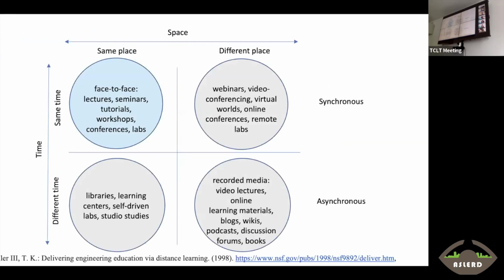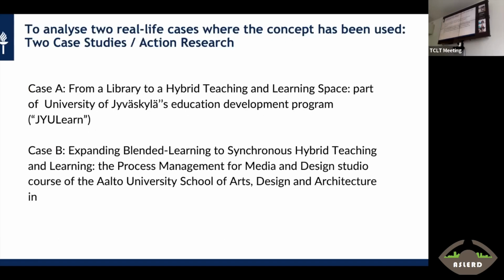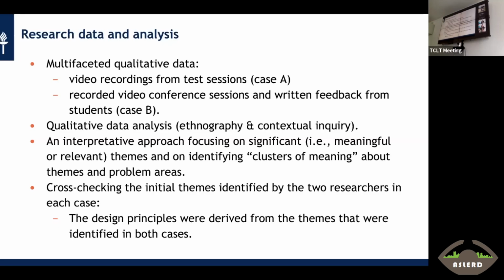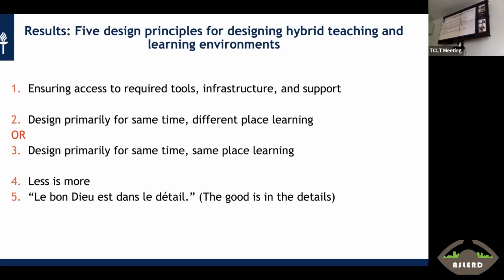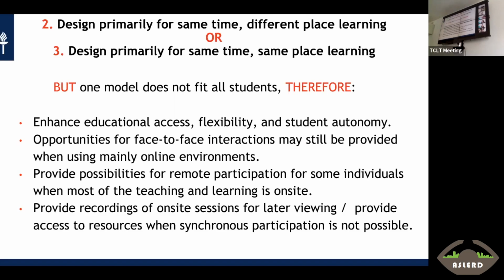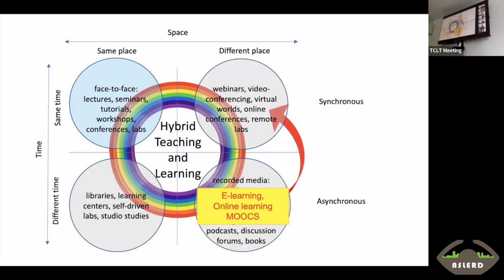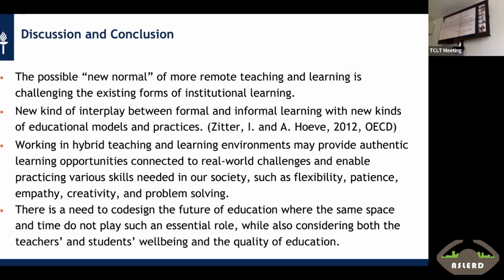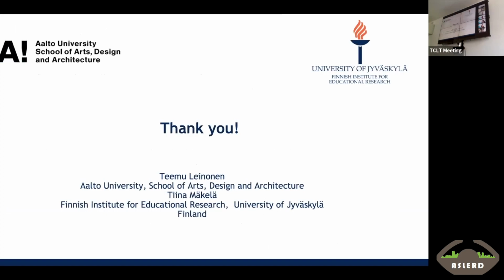SLERD 2022 "Space and time in hybrid teaching and learning environments ..." Teemu Leinonen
SLERD 2022 - Session I: "Space and time in hybrid teaching and learning environments: two cases and design principles" - Teemu Leinonen;
chair: Francesca Pozzi